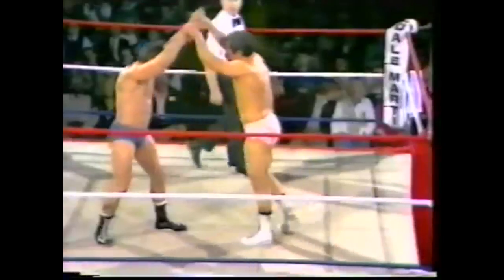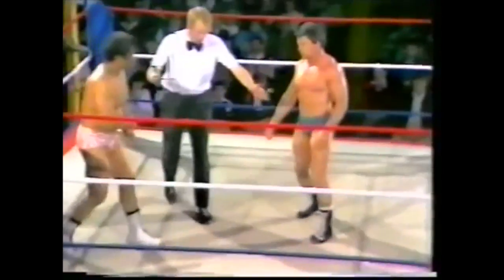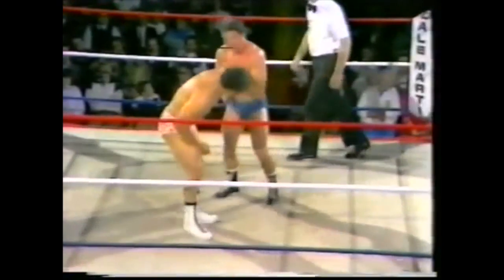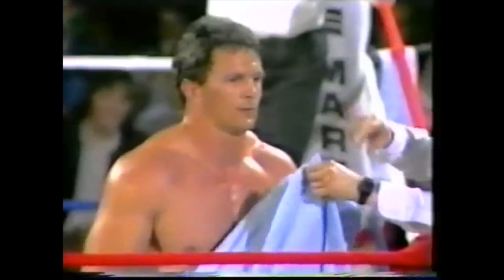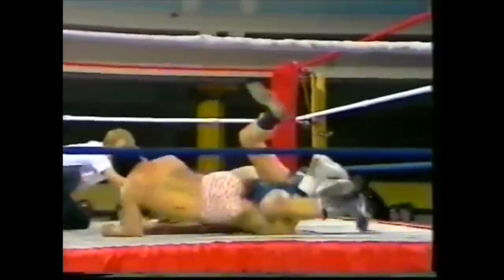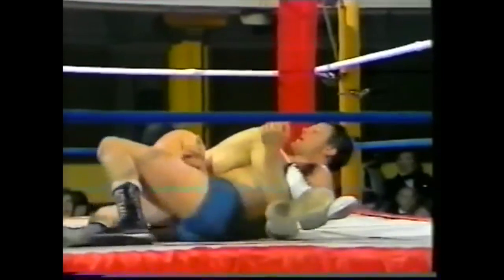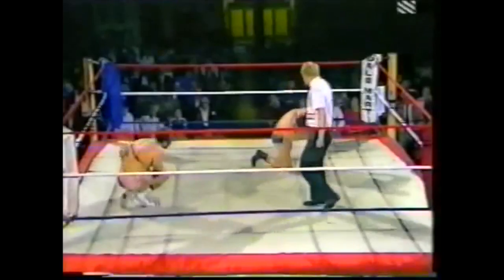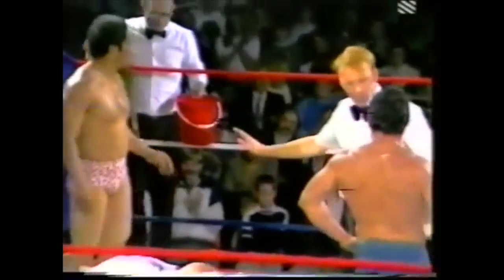Keith 'The Hurricane' Haward vs Lenny Hurst- World of Sport